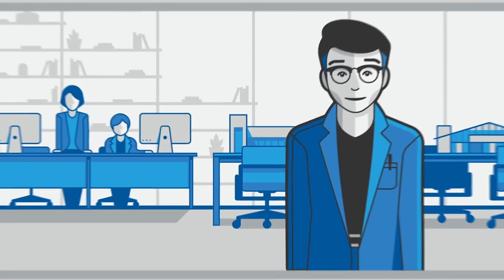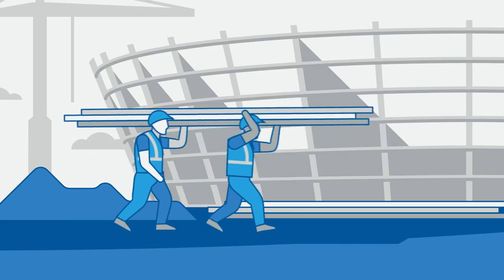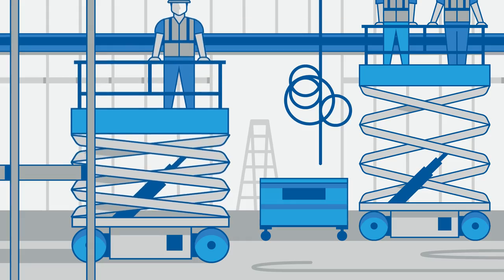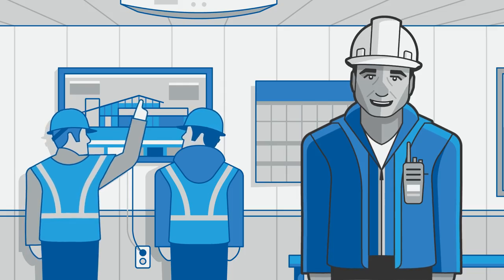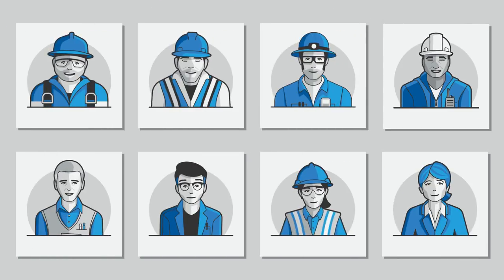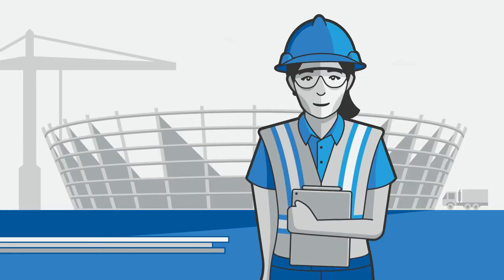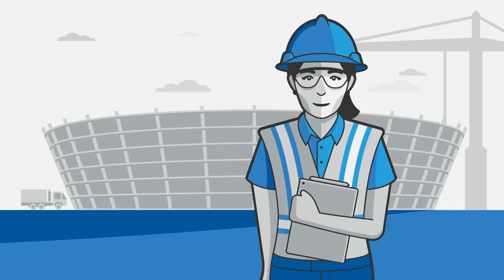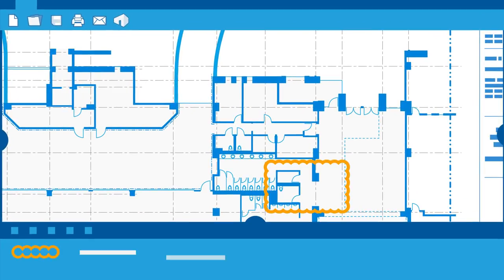Bluebeam Revu: Project Success From Beginning to End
Revu delivers award-winning PDF creation, editing, markup and collaboration technology designed for AEC workflows. Drive project efficiency by utilizing markup data across the entire project lifecycle, and streamline workflow processes to increase productivity.